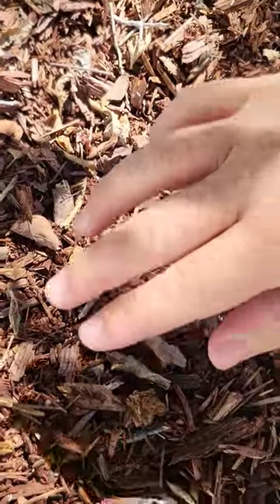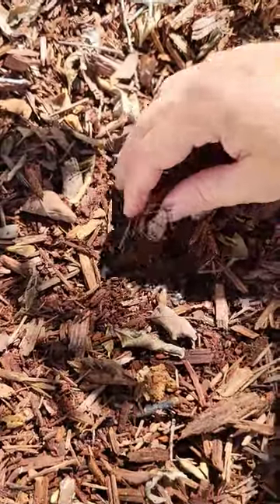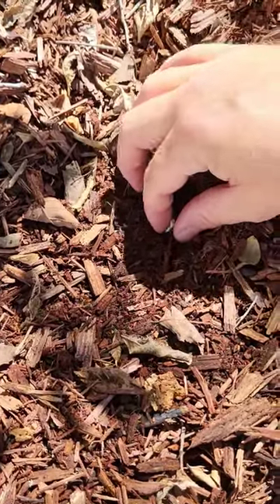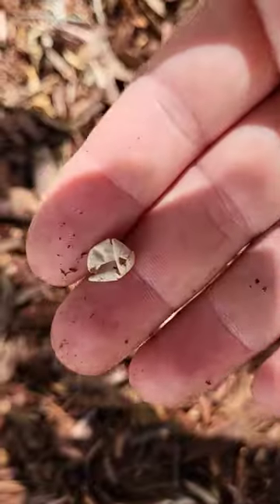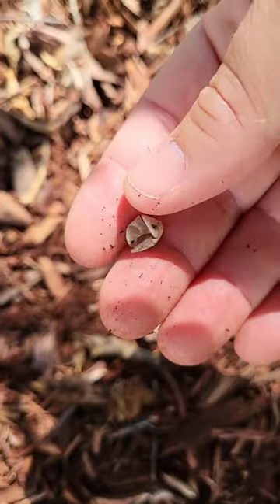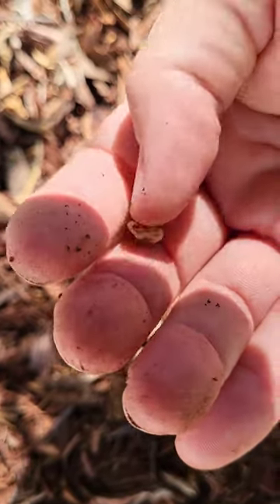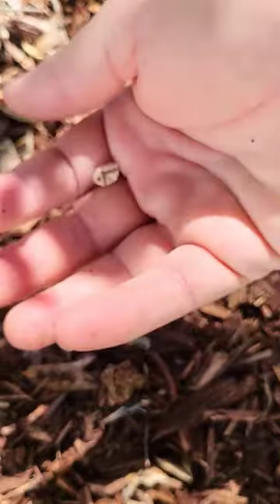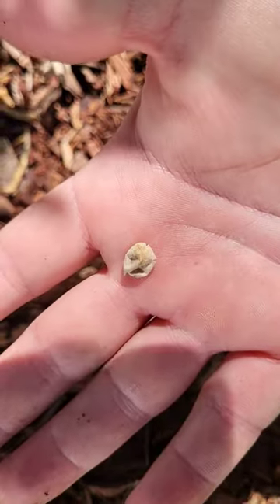A lizard egg 🥚 in my garden.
During the summer months Brown Anole lizards lay eggs in the loose mulch of my garden.

These are the small brown lizards that one sees everywhere in Central Florida.

They eat a ton of bugs.